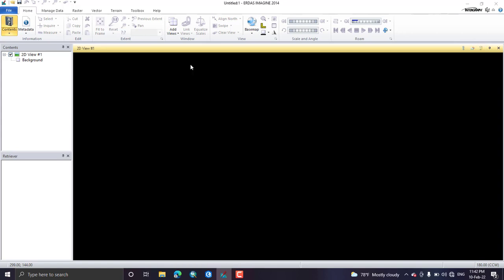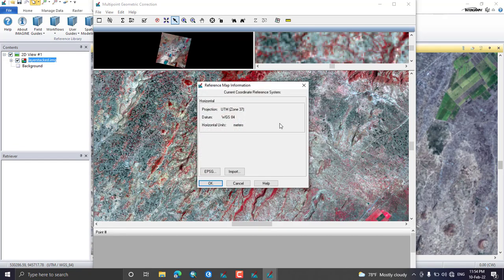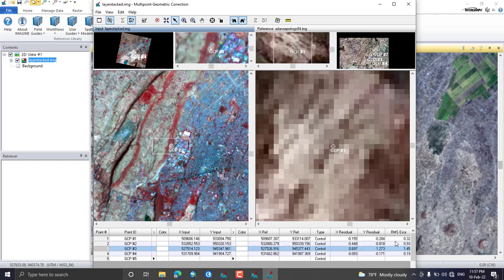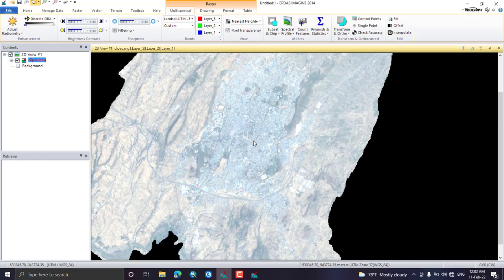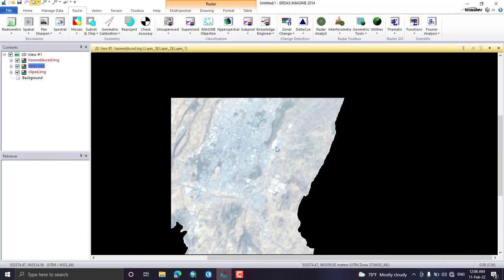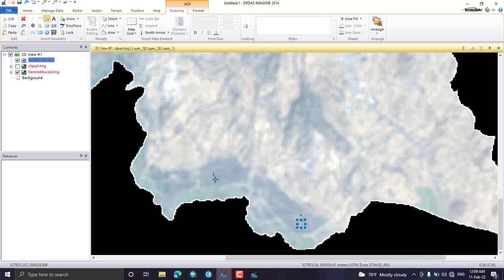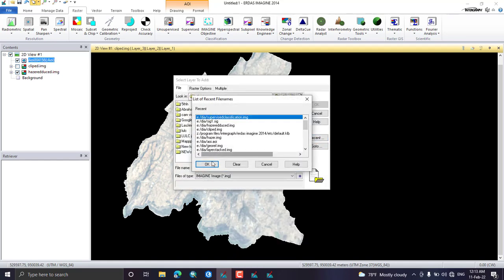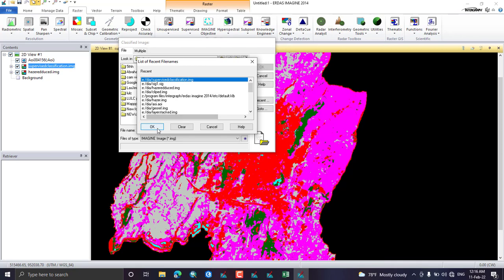TUTORIAL PART1 Image pre processing || classification || change detection in ERDAS | in Amharic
In this video, I have tried to show  Satellite image layer stacking, georectification, clip, Atmospheric and radiometric correction (Haze and Noize reduction), Image enhancement (3*3 Low and high pass filtering) Supervised Image classification, accuracy assessment using google earth point data, post-classification change detection